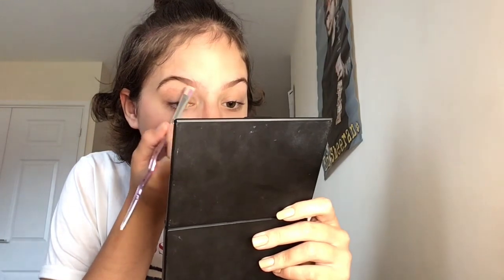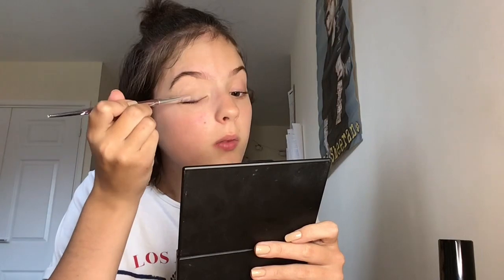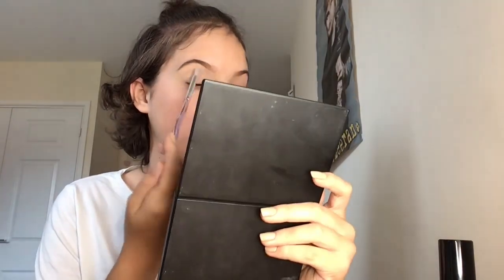Makeup tutorial// life update, answer some question 😃